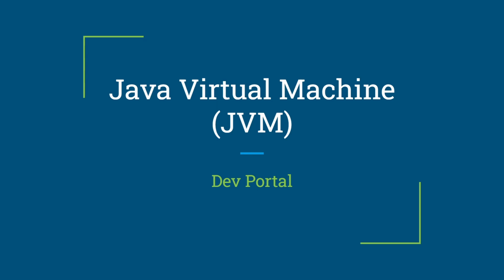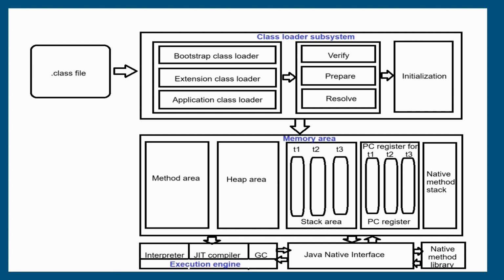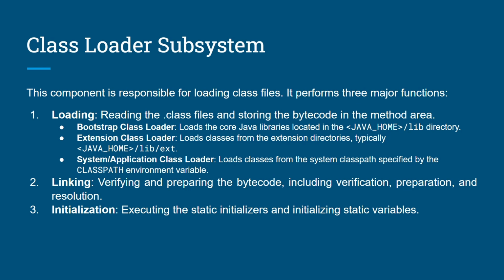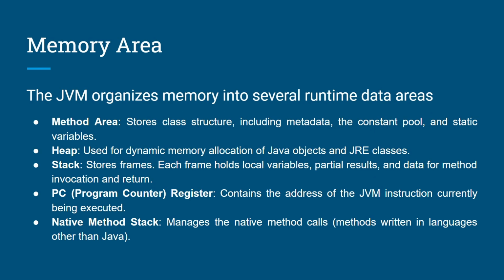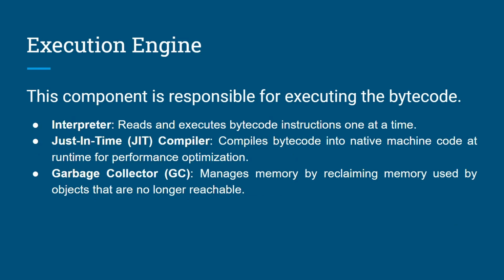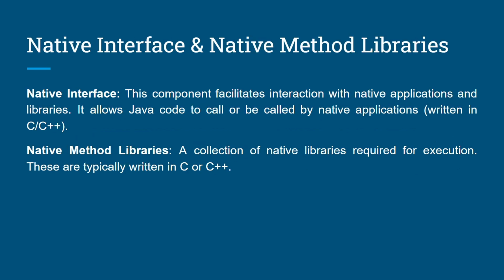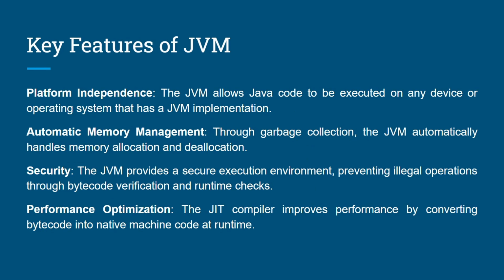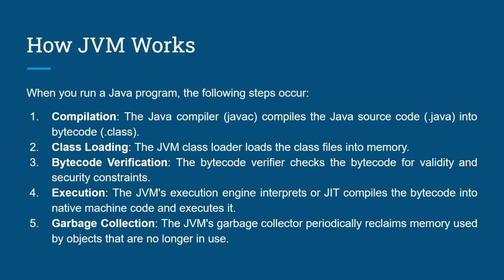Java Virtual Machine (JVM) Architecture Explained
Welcome back to Dev Portal! In today’s video, we’ll take a deep dive into the Java Virtual Machine (JVM), a core component of the Java platform. Whether you're preparing for interviews or aiming to deepen your Java understanding, knowing how the JVM works internally can make a big difference in writing efficient code and understanding Java’s “write once, run anywhere” advantage.

In this tutorial, we’ll cover:
1. Introduction to JVM:
* What the JVM is and why it’s essential for running Java applications across different platforms.

2. JVM Architecture and Key Components:
* Class Loader Subsystem: Handles loading, verifying, preparing, and initializing class files.
* Memory Areas: Learn about different memory areas, including:
a) Method Area: Stores class-level information.
b) Heap: Where objects are allocated.
c) Stack: Manages method invocations.
d) PC Register & Native Method Stack: Manages execution flow and native methods.
* Execution Engine: Understand the components responsible for executing bytecode:
a) Interpreter: Executes code line-by-line.
b) JIT Compiler (Just-In-Time): Converts bytecode into native machine code for faster performance.
c) Garbage Collector (GC): Automatic memory management for deallocating unused objects.
* Native Interface & Native Method Libraries: Interfacing with platform-specific libraries.

3. JVM Lifecycle:
A breakdown of each stage in the JVM’s lifecycle, from class loading and verification to execution and unloading.

4. Key JVM Features:
* Platform Independence: The secret behind Java’s cross-platform compatibility.
* Automatic Memory Management: Using the garbage collector to manage memory allocation and deallocation.
* Security & Performance Optimization: How JVM ensures safe and optimized code execution.

5. How the JVM Works Step-by-Step:
Compilation, class loading, bytecode verification, execution, and garbage collection.

By the end of this video, you’ll understand how JVM components like the Class Loader Subsystem, Execution Engine, and Memory Management areas work together to make Java a powerful, platform-independent language. Mastering JVM architecture will not only help you become a better Java developer but also give you an edge in technical interviews!

Key Takeaways:
1. JVM is at the heart of Java’s portability and memory management.
2. The architecture, including the class loader, memory areas, and execution engine, allows for efficient code execution.
3. JVM security and garbage collection make Java applications reliable and resource-efficient.